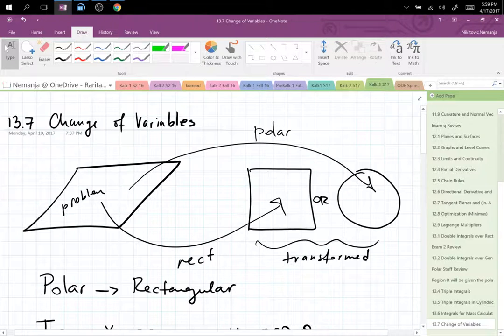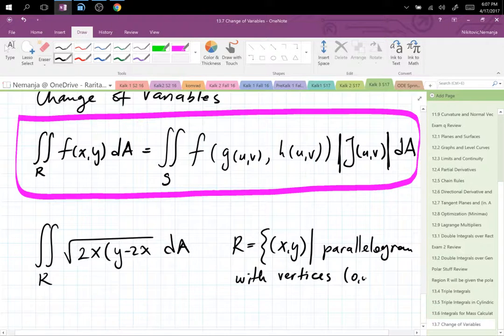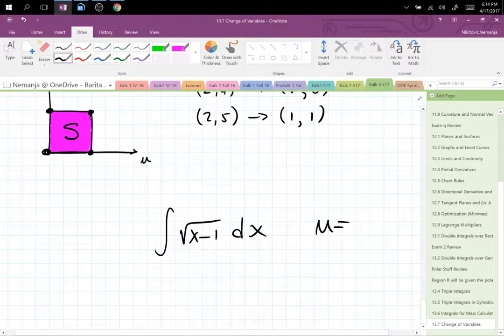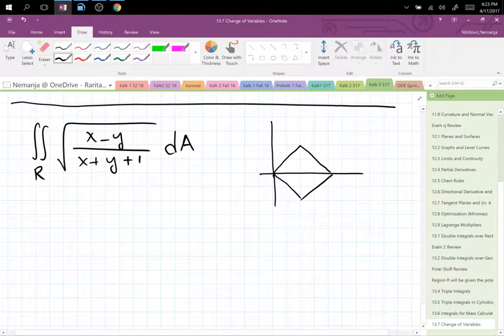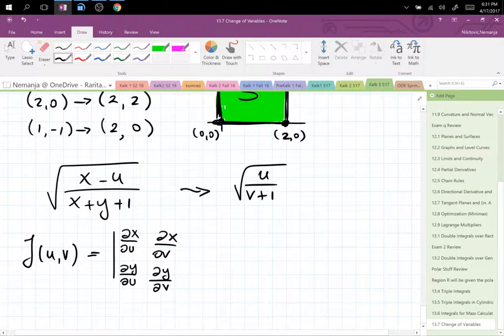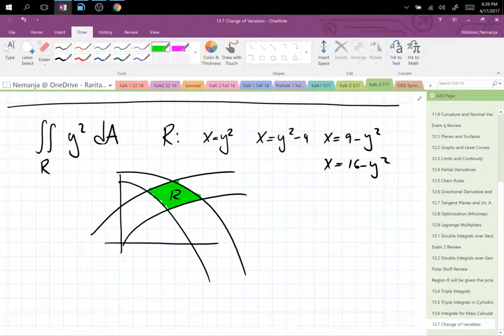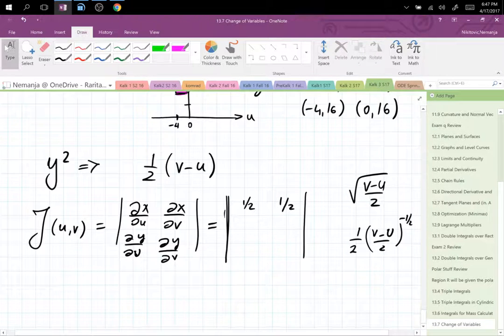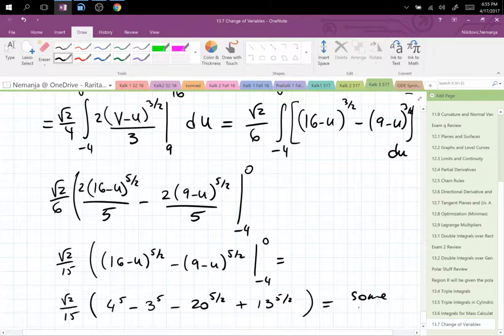Nik's Live Calculus Stream (Calculus3 13.7 Change of Variables)